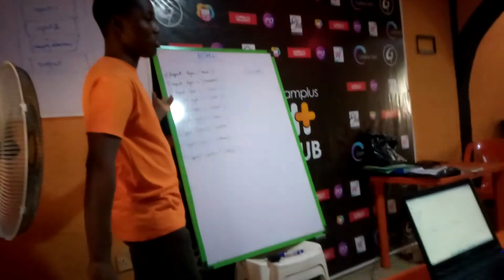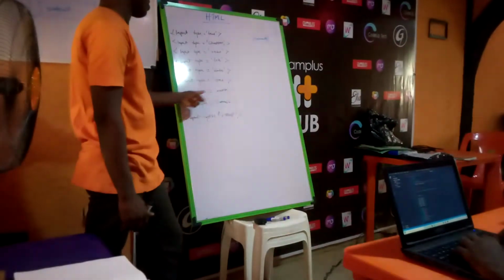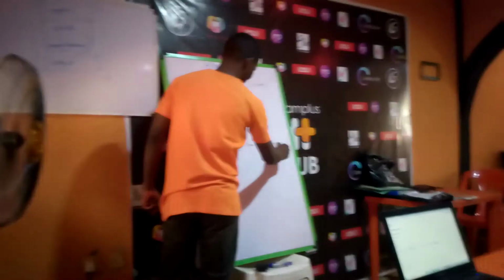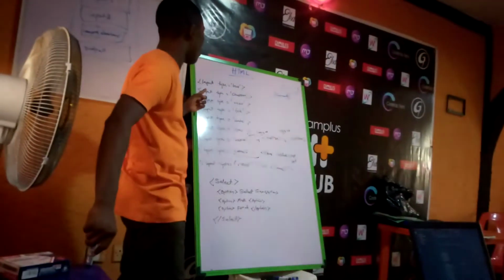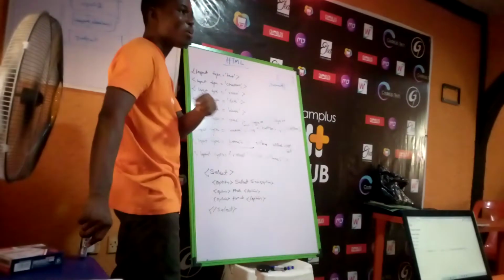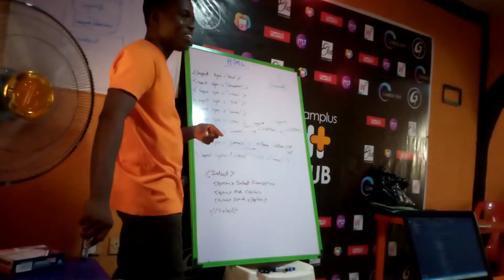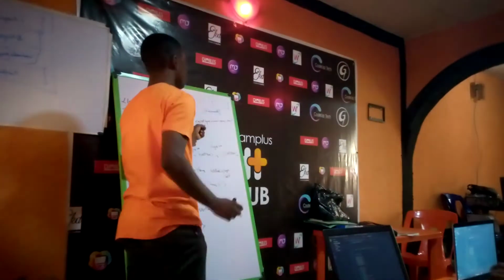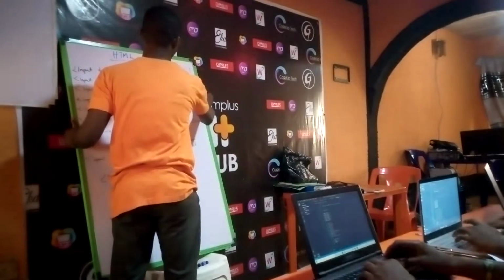Teaching Web Development - 3 [25-01-2022]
Web Development
- Web design is not web development
- A website is a collection of files and folders saved in a folder
- Web development starts with web design using tools like HTML (HyperText Markup Language – HTML5), CSS (Cascade Styling Sheet – CSS3) and JS (JavaScript – JS7/8).
- Software tools that can be used for web design and web development are any editors or IDEs (Integrated Development Environment) such as Atom, VS Code, Brackets, Sublime, Notepad++, Notepad, Visual studio, NetBeans, Webstorm and so on
- Web development tools are php, python, sql, and others
- Start learning wed design and development on W3Schools and others like Codecamp, solo learn etc
- A basic html skeleton is shown next …